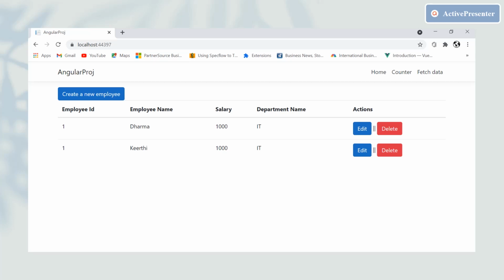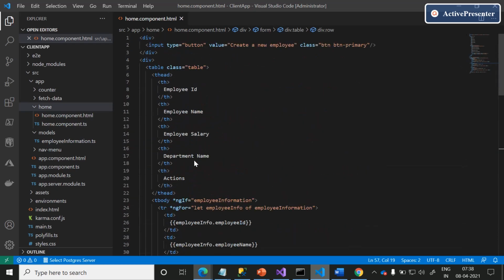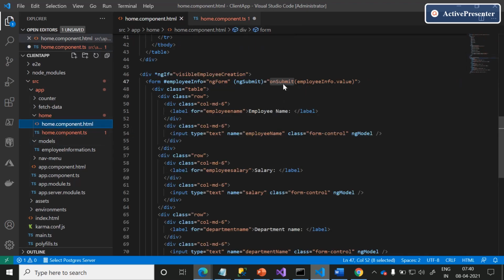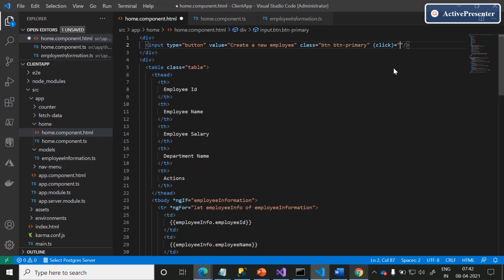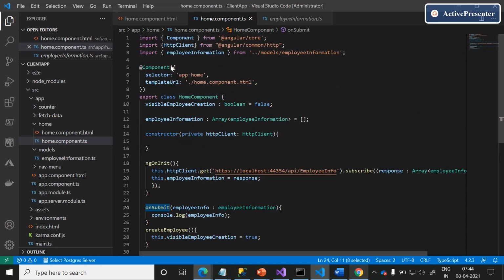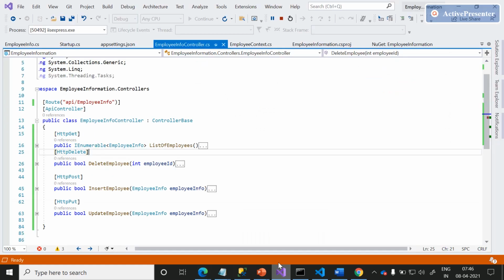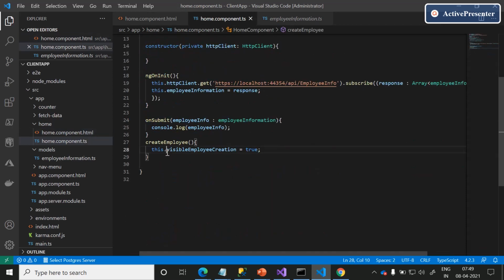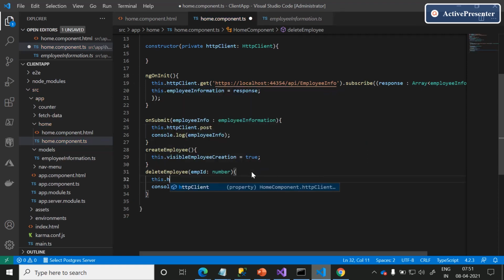ASP.NET Core || Design Angular Page to perform CRUD operations || Template Driven approach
Design a Angular page to perform CRUD Operations  || Template driven approach to Create and Update || Developer tools to console the app

Comment if you are looking for any specific videos on Full stack developer technologies.

Thanks.